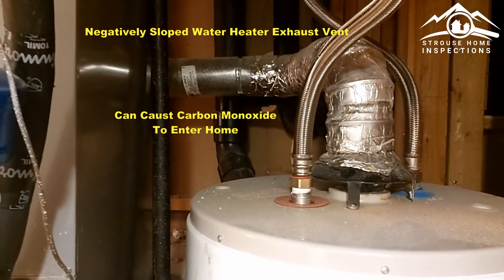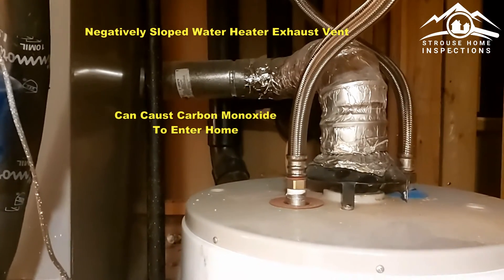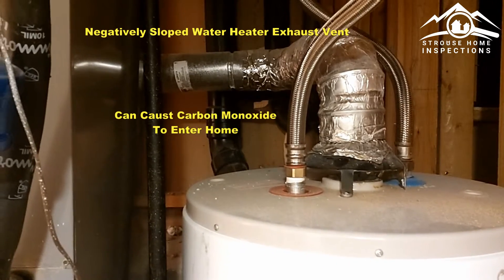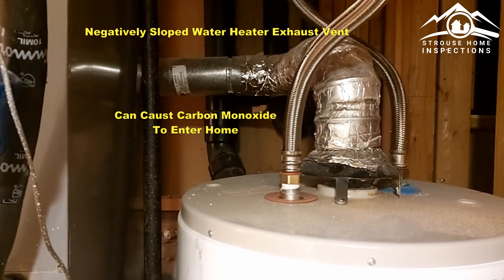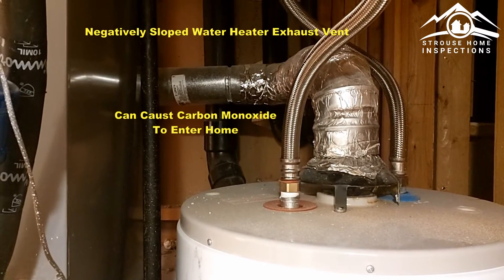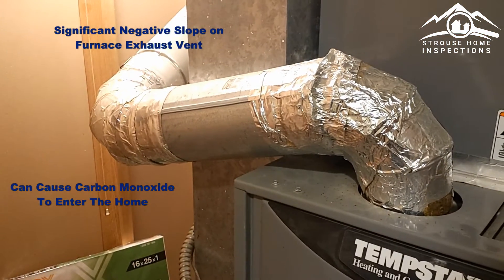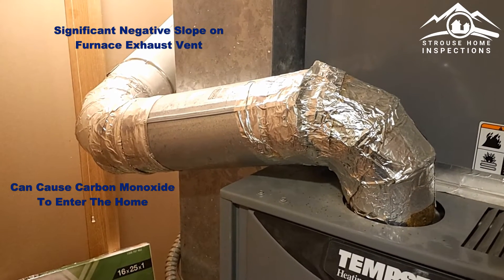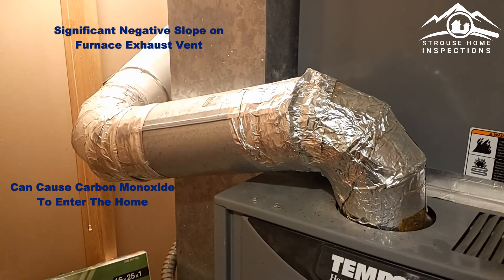Exhaust Vent Issues - Carbon Monoxide - Home Inspection - Strouse Home Inspections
As a home inspector we are looking for health and safety items, negatively sloped exhaust vents are a major safety item.